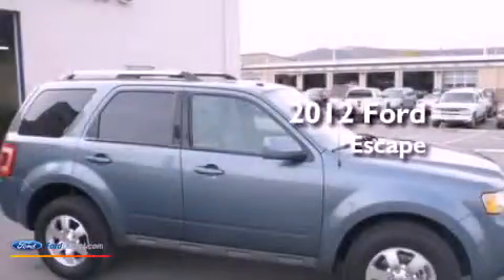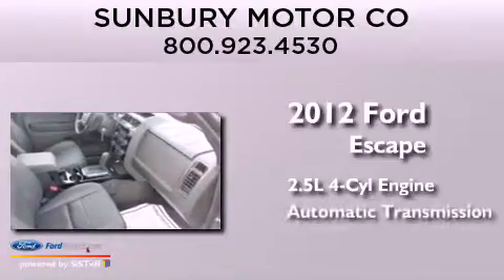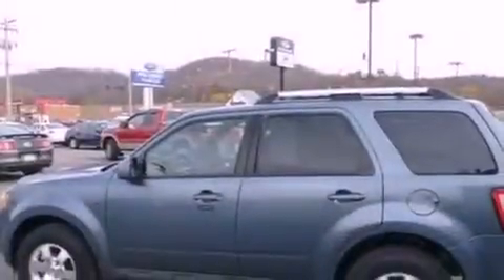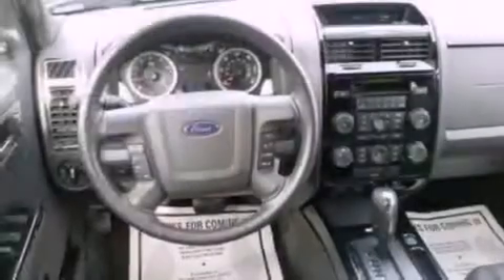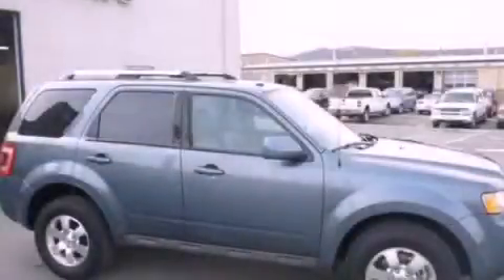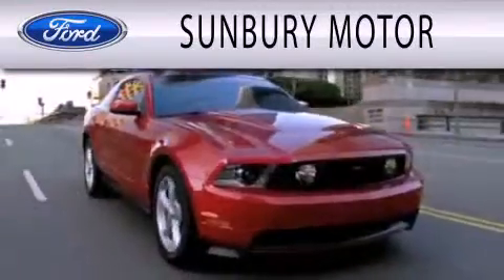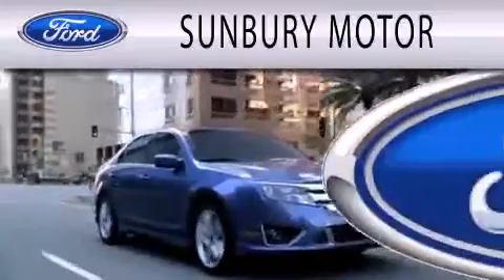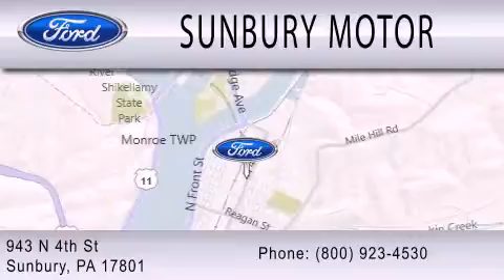Preowned 2012 FORD ESCAPE Sunbury PA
Year : 2012
 Make : FORD
 Model : ESCAPE
 Engine : 2.5L I4 16V MPFI DOHC
 Trans . : 6-SPEED AUTOMATIC
 Exterior : BLUE
 Miles : 12,635

 Stock : R831